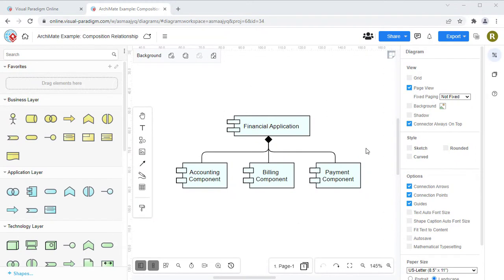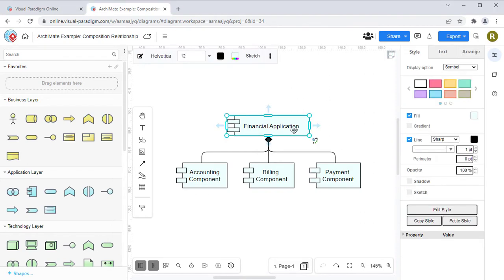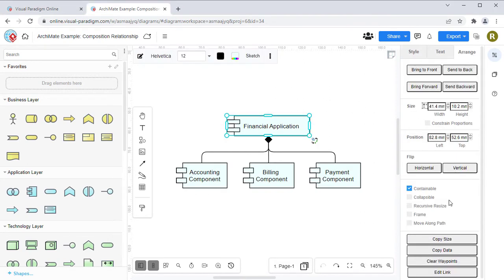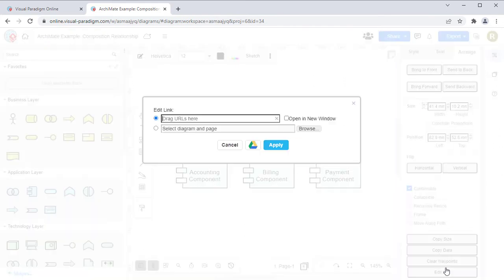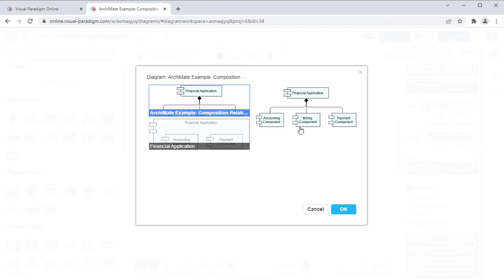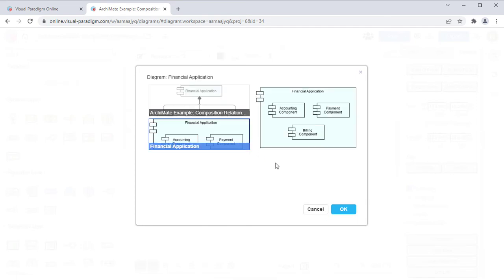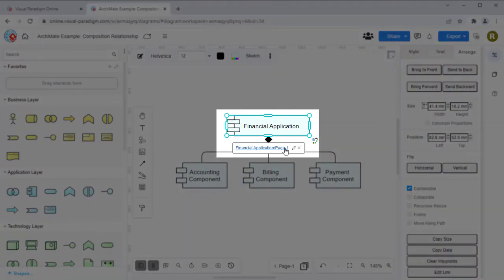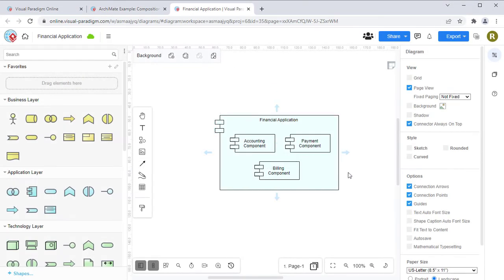How to Link an Element to Another Diagram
Sometimes we may need to use another diagram to explain the elements of the diagram. In this case, linking them can help you explain your work in detail. This video will show you how to link them in a few steps.